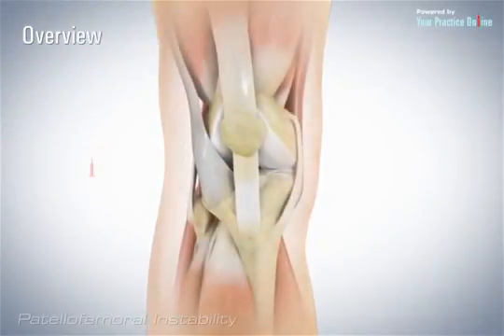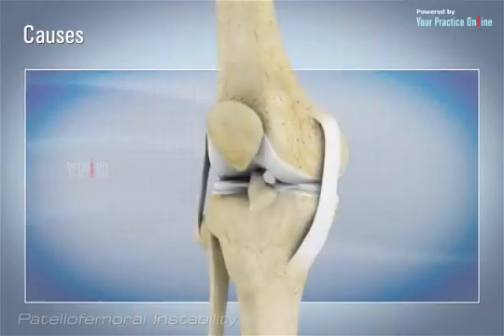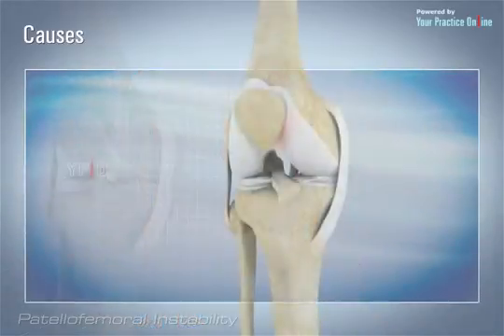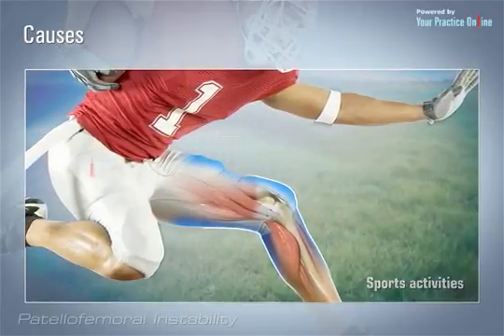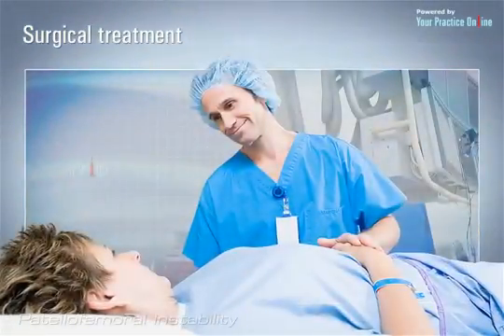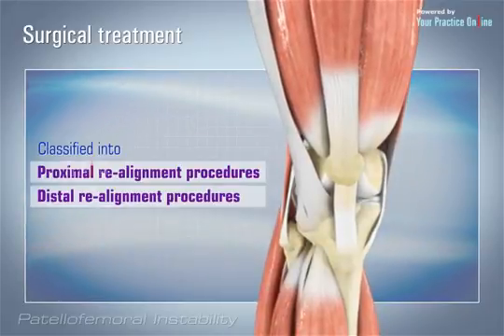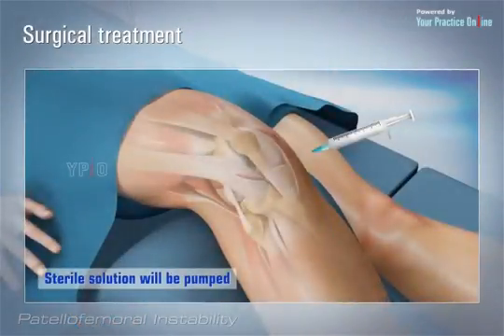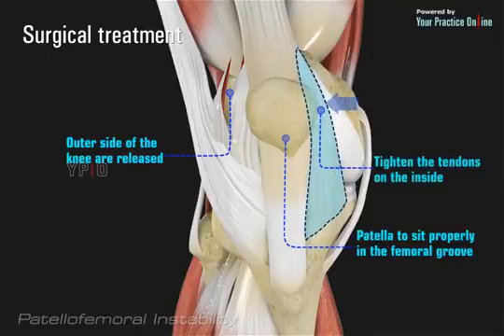Patella Stabilization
Patella Stabilization Surgery Patella Instability